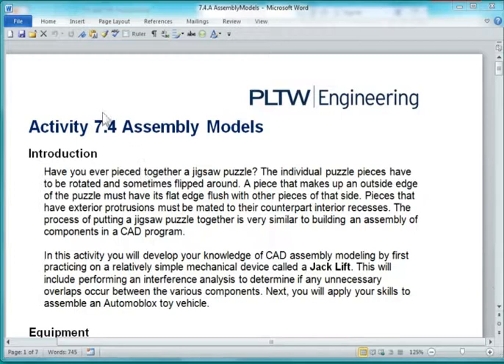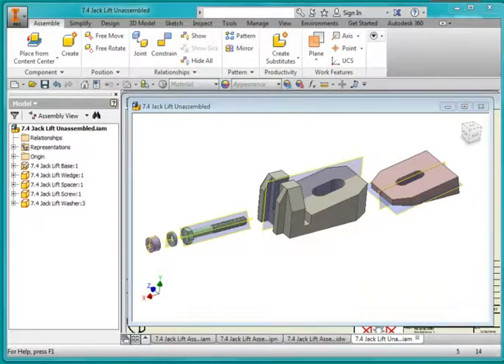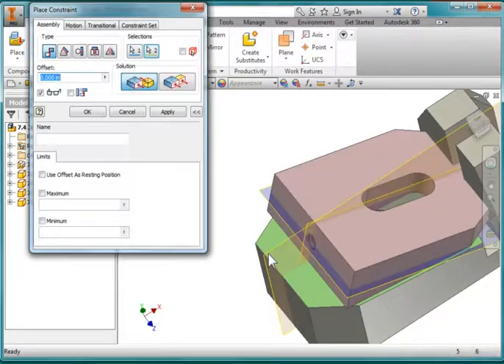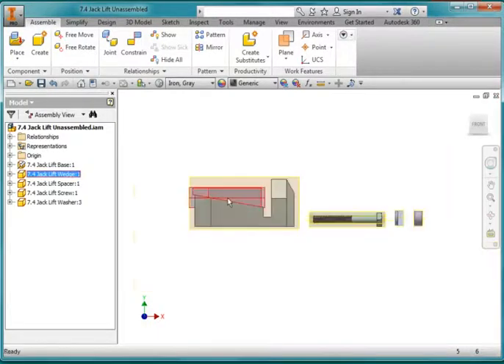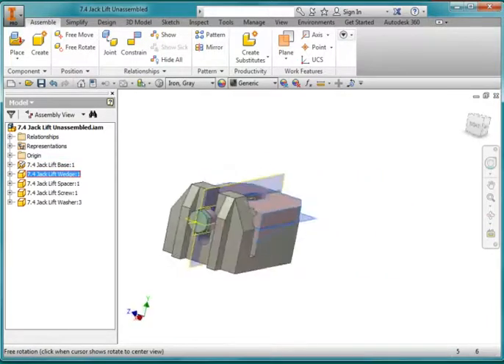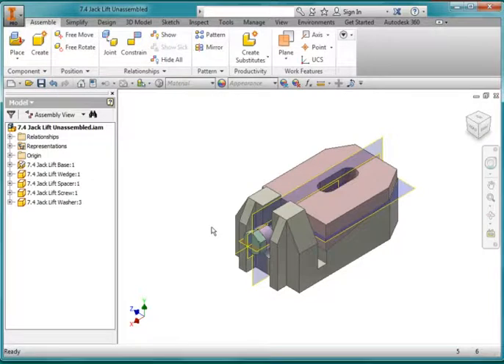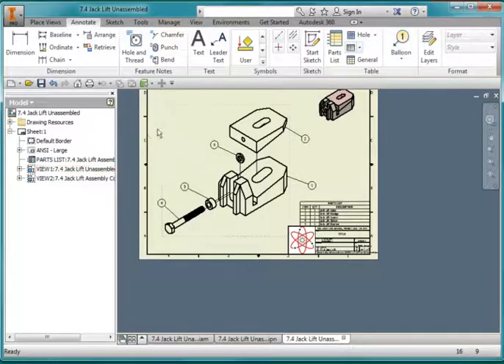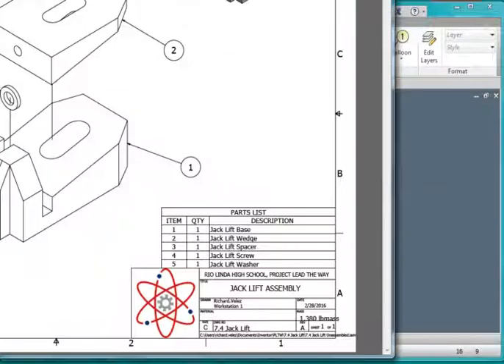7.4 Assembly Jack Lift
PLTW IED 7.4 Assembly Jack Lift